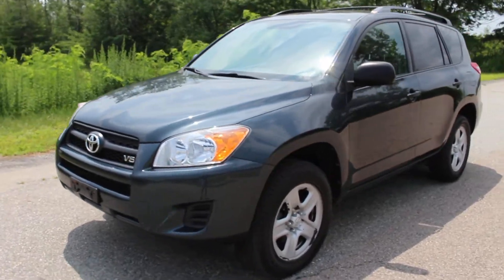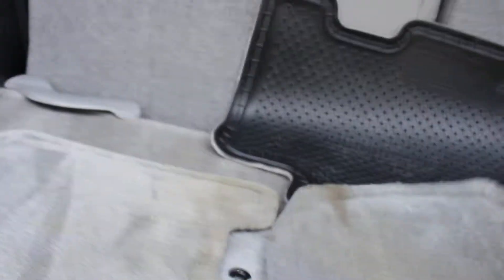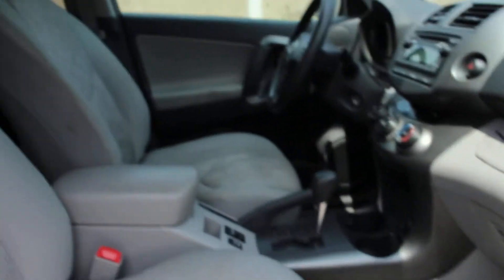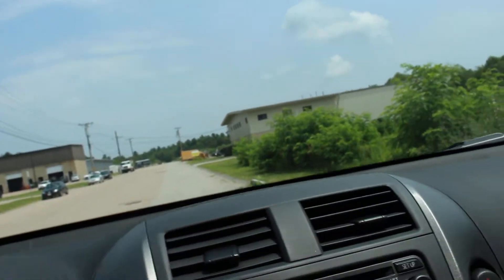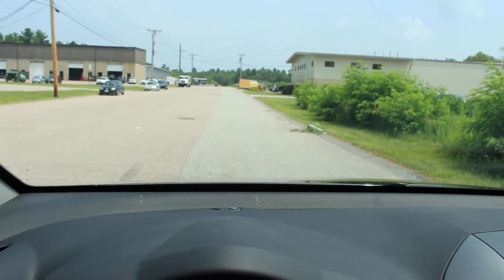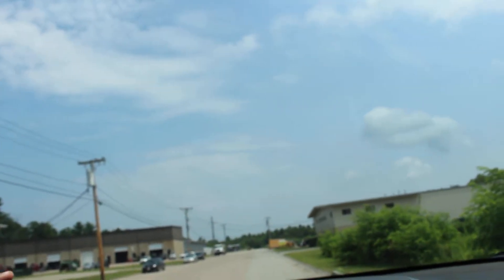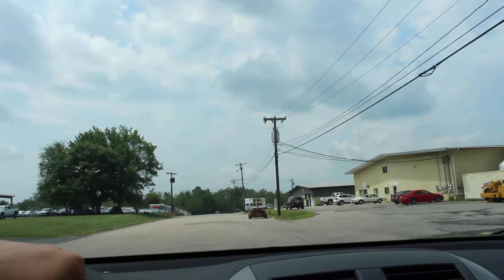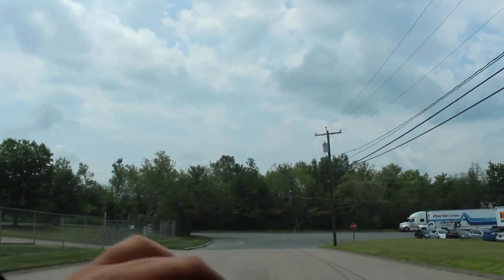2012 Toyota RAV4 4X4 73K miles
Hi!

This is one fine Rav4 with a clean carfax and 0 accidents. The 4x4 Rav4 with a V6 engine makes it one of the best performing mid-size SUVs in its class. It features Auxiliary Audio Input, Bluetooth and much more! The previous owners took amazing care of this car making sure that the interior is smoke free and equipping it with four excellent Continental tires. This Rav4 was a new car franchise trade-in, it is smoke free. It has been very well serviced and is a rare find because it has the very desirable V6 motor.